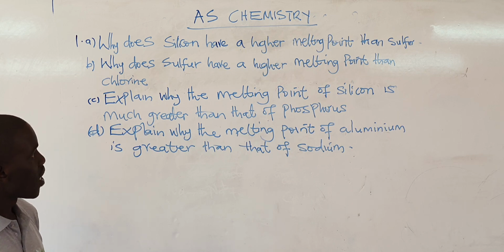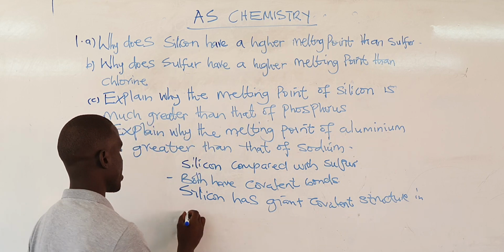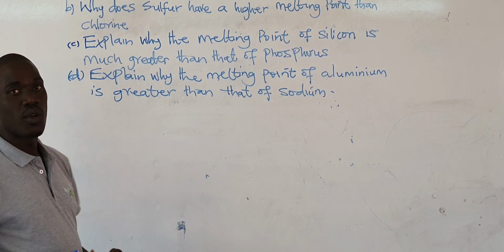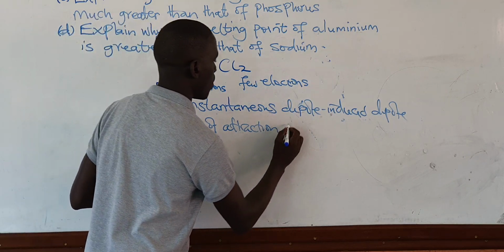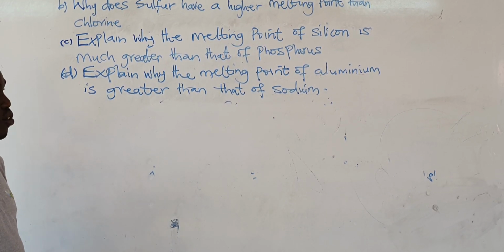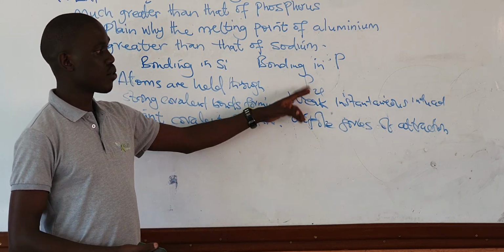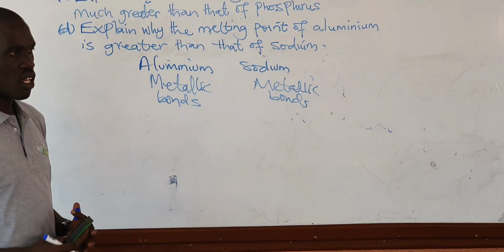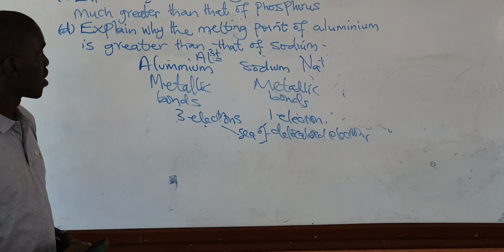AS CHEMISTRY| ALL YOU NEED TO KNOW ABOUT MELTING POINT AS A PHYSICAL PROPERTY.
This video covers revision on melting point, it covers relationship in melting point across period 3, Why silicon has a higher melting point than phosphorus and the rest of period 3 elements: Why the melting point of Aluminium is greater  than that of sodium or magnesium